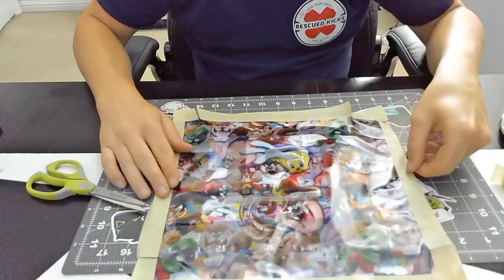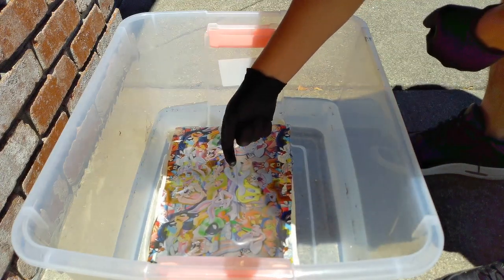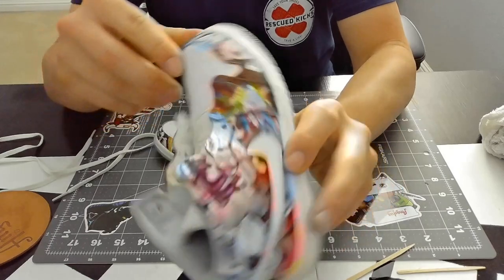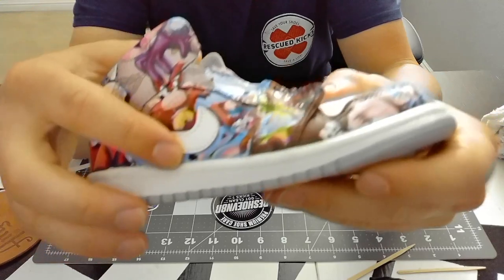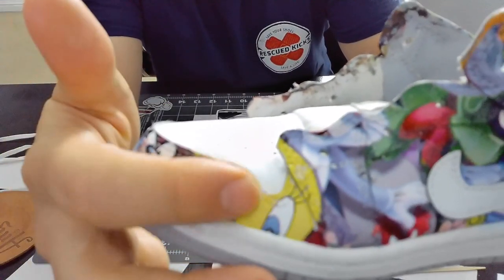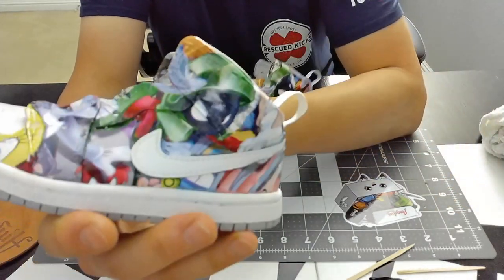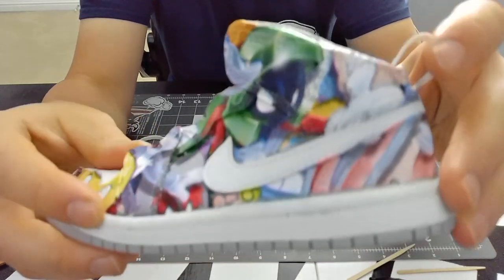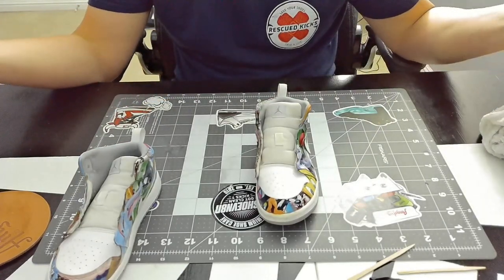How to Hydro dip toddler Jordan 1 (Looney Tunes!!)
In this video I show you how to take a pair of toddler Jordan 1's and dip them into an awesome Looney Tunes print!
I will take you from start to finish. From prep work to rocking them on feet!
Follow @rescuedkicks on Instagram!

Products by: Southernhydrographics.com (looney tunes print) Angelusdirect.com
Music by: The MSB, check him out on IG TV, Spotify, itunes, instagram. He is an amazing artist and is putting together a theme song for Rescued Kicks!